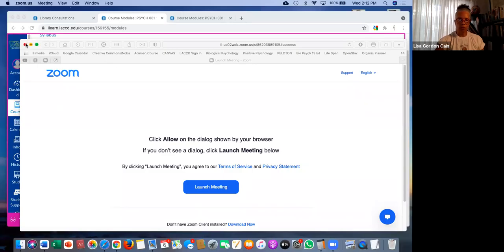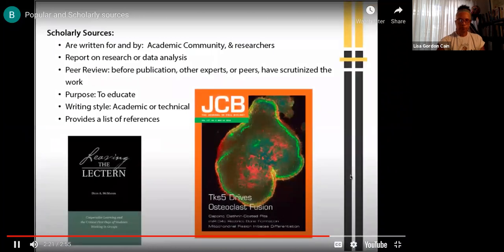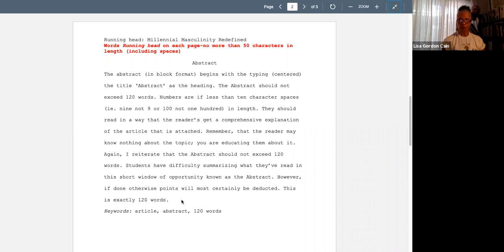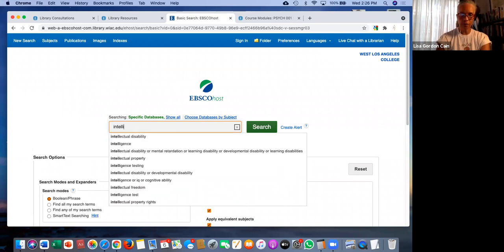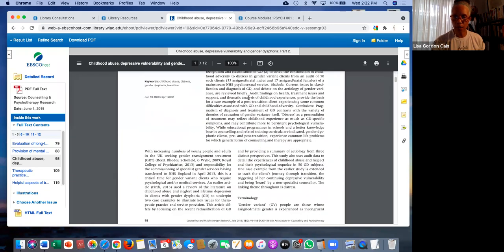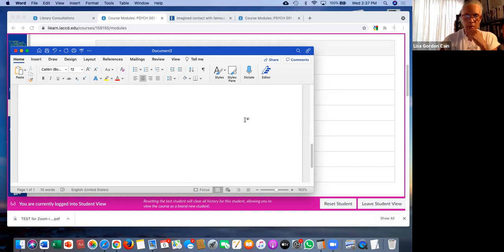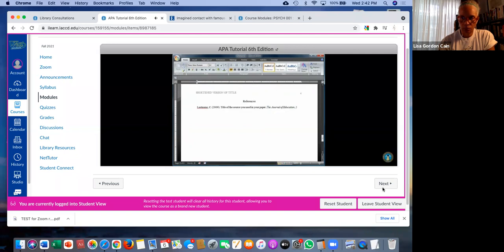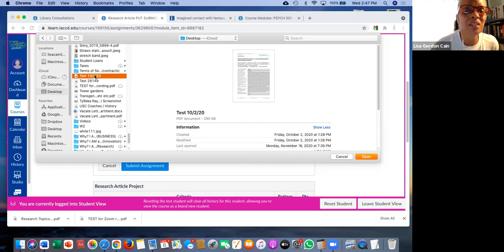Professor Cain Research Article Project Instructions / General Psychology Classes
This video explains and demonstrates the instructions for the Research Article Project for Professor Cain's General Psychology Classes